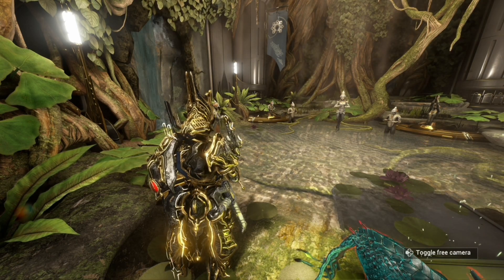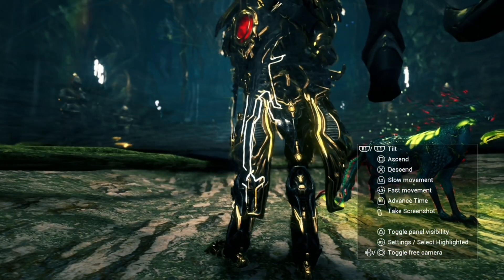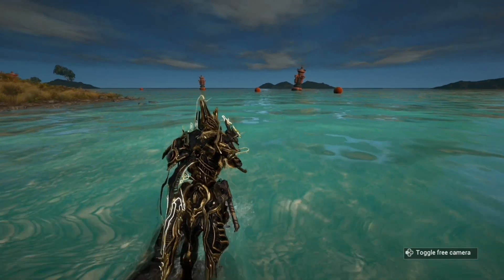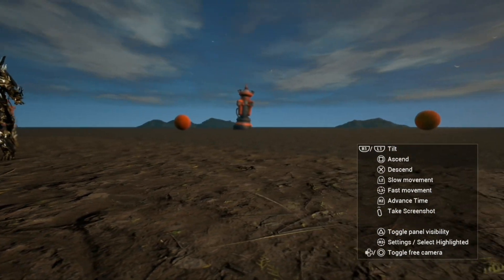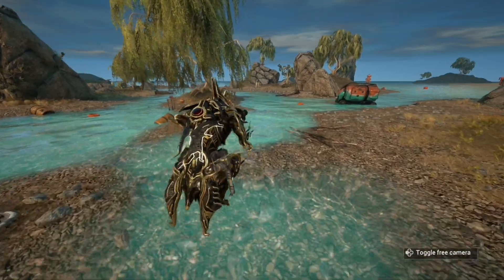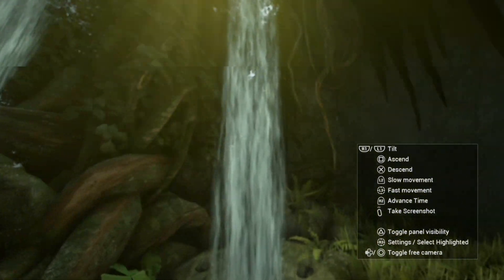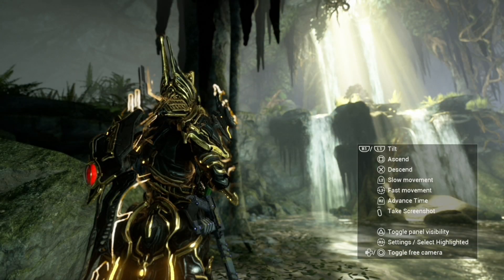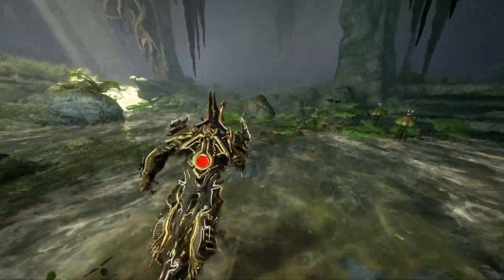Reviewing Digital Water in Warframe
Reviewing the digital water in the game Warframe.

★ ABOUT ME ★